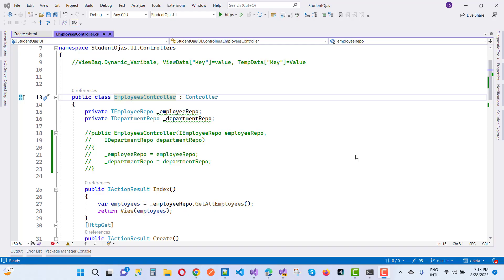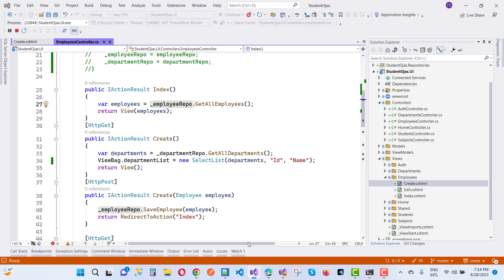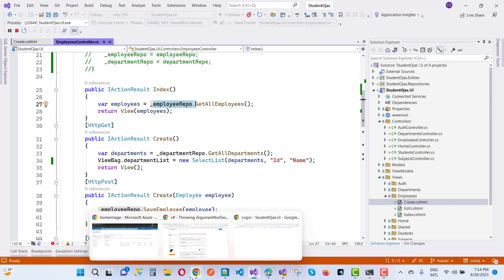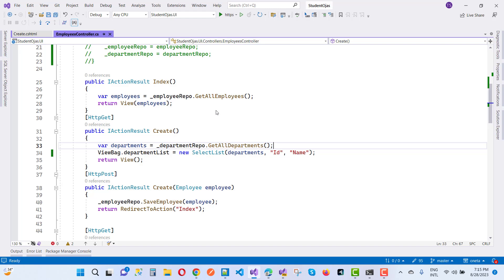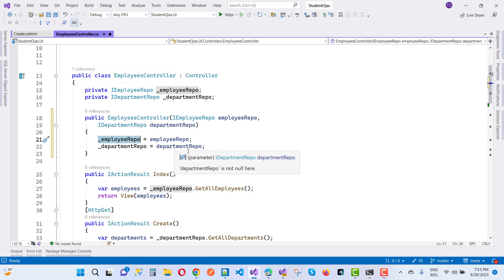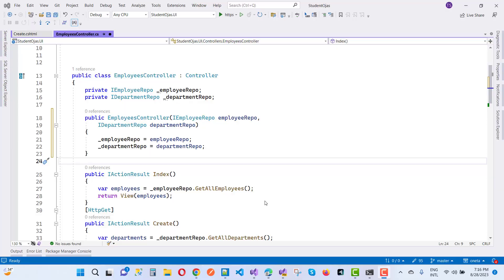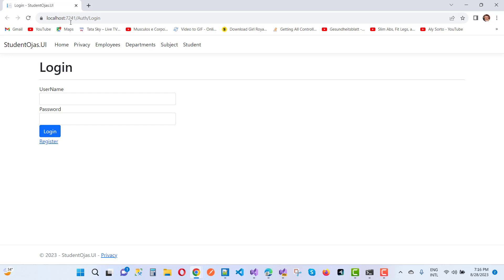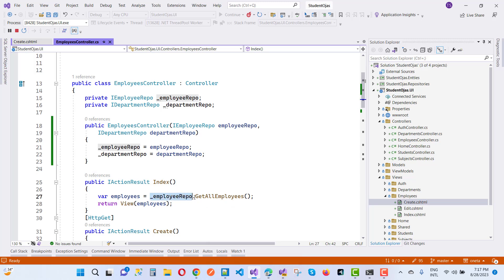Fix: System.NullReferenceException : object reference not set to instance of an object ASP.NET CORE